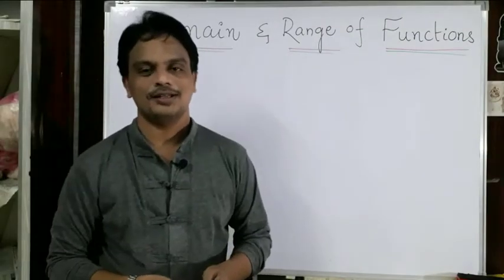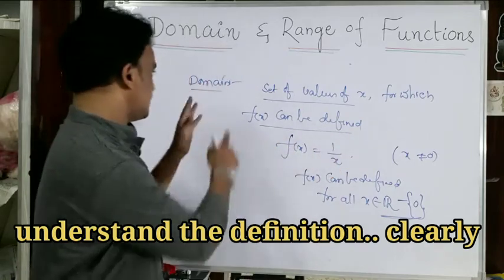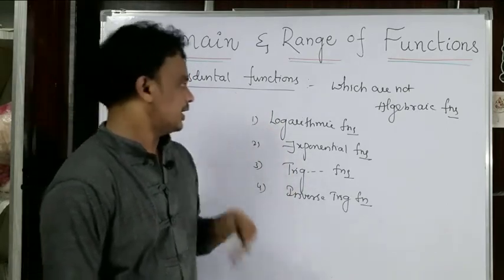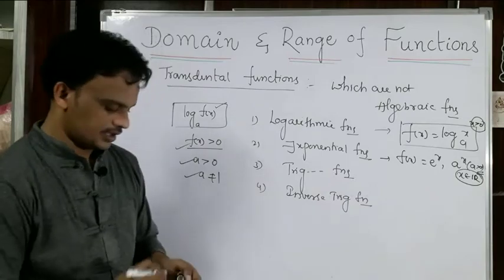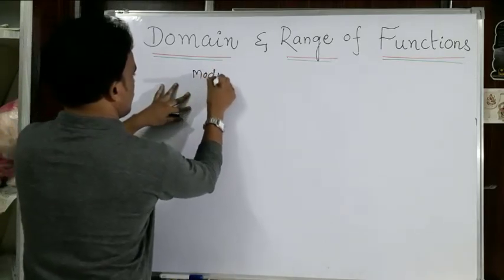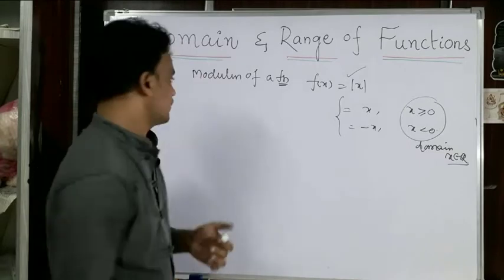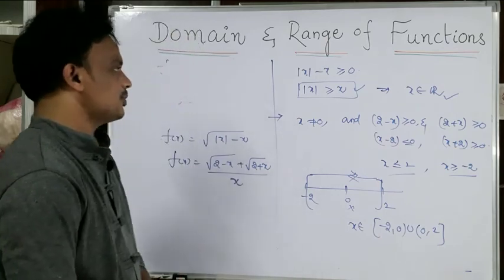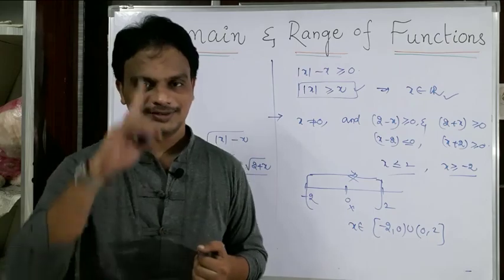Domain & Range of functions.. part- 1.. By Ravi sir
very useful & imp concept for all competative exams. Trust me.. u love this concept.